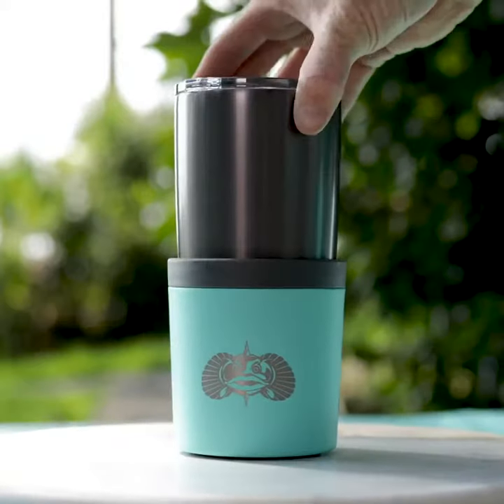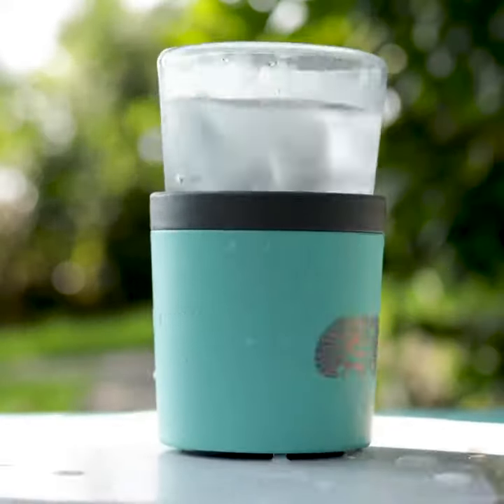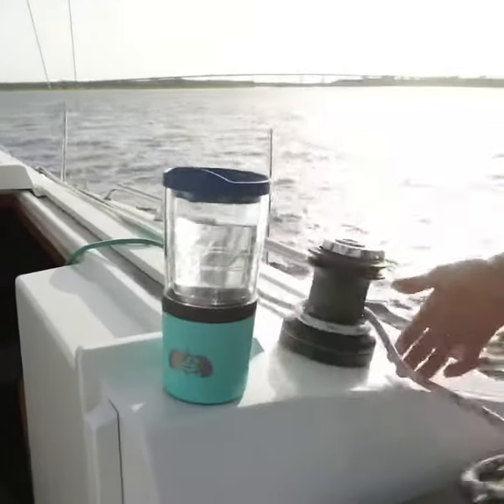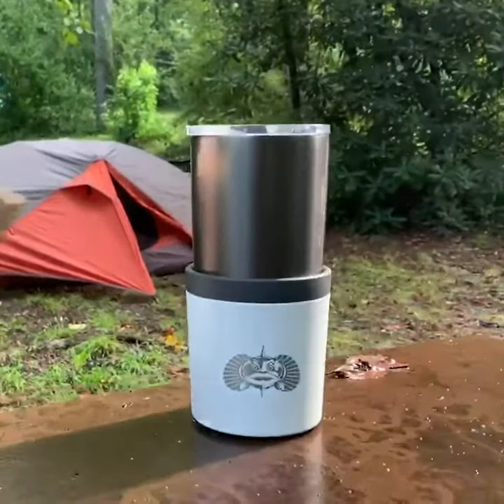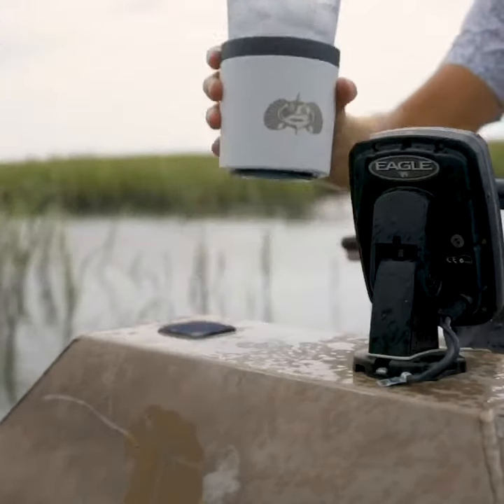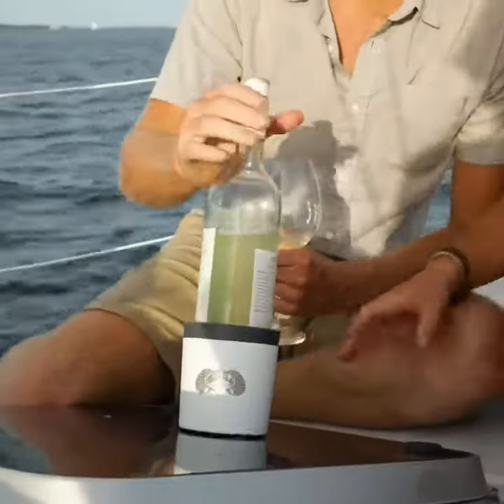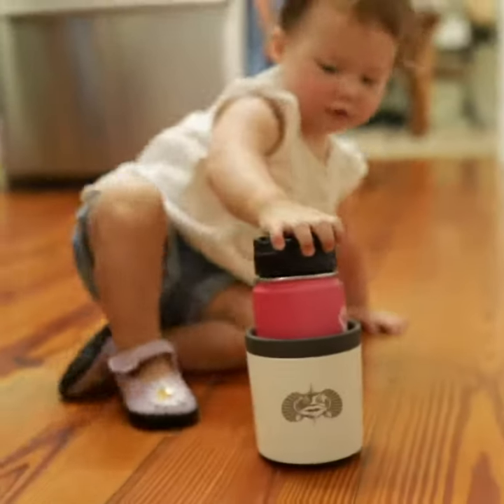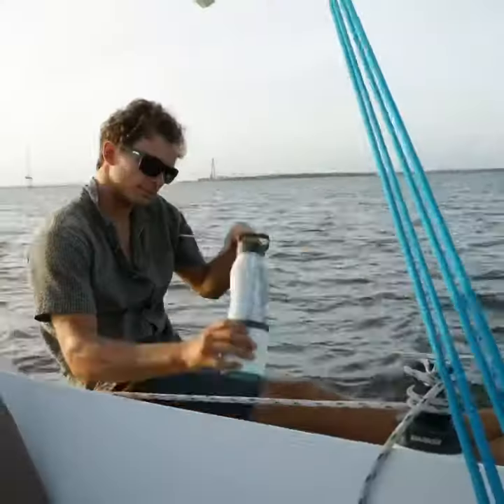Toadfish Outfitter The Anchor Non-Tipping Cup / Bottle Holder - An Introduction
The Anchor™ is a universal non-tipping cup holder designed to secure your favorite cup or drinkware container and anchor it to any smooth surface. This portable cup holder will keep your drink from getting knocked over in almost any situation! To use simply set the Anchor down and insert your favorite cup. The Smartgrip® suction base keeps your beverage upright while being hit or rocked. To remove simply lift straight up. From a lack of cup holders on a rocking boat to wagging dog tails, this product will keep your drink upright, and accident-free.

FEATURES:

SMARTGRIP TECHNOLOGY - Patented uni-directional suction design makes it hard to tip, but easy to lift.

UNIVERSAL FIT - Securely fits all popular 16oz-32oz tumbler cup brands and most insulated water canteens.

STAINLESS STEEL - Stainless steel walls with a durable rubber interior.

The Anchor - Teal - TFANCHOR-TEAL
The Anchor - White - TFANCHOR-WHITE